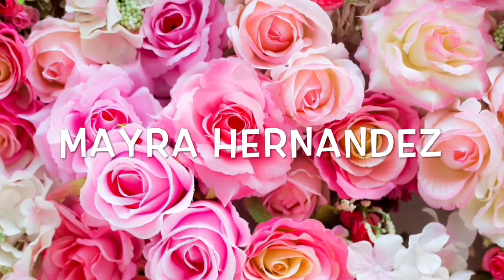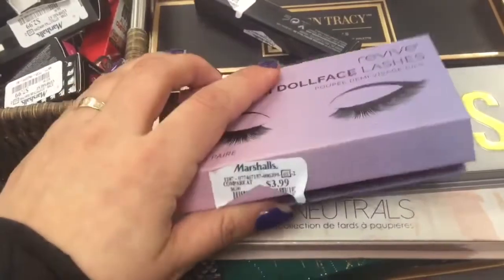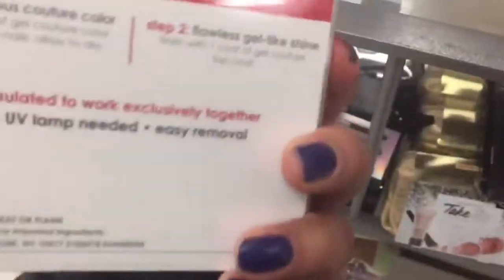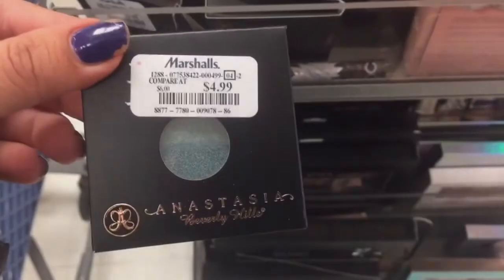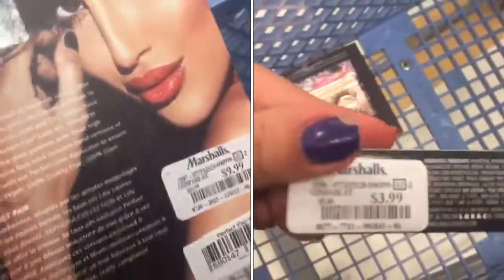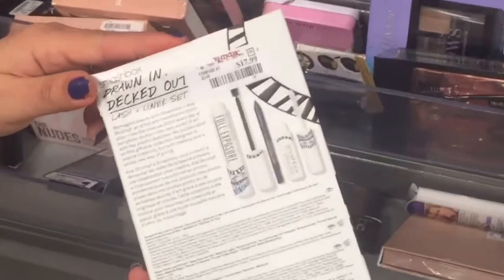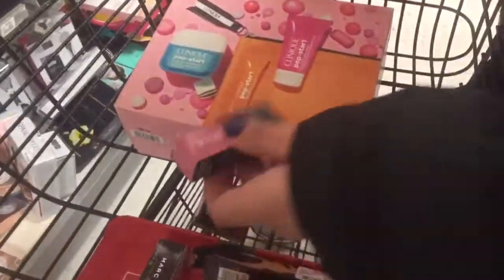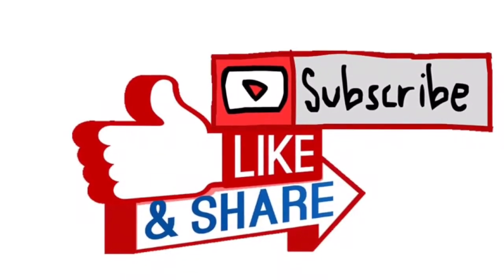Makeup Deals at Marshalls & Tjmaxx/ Lilly Lashes 🤗